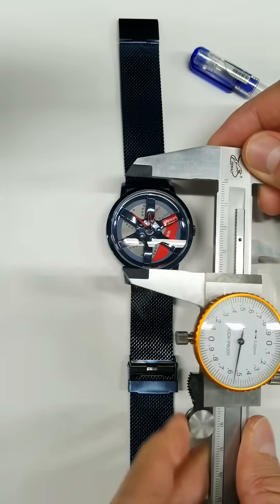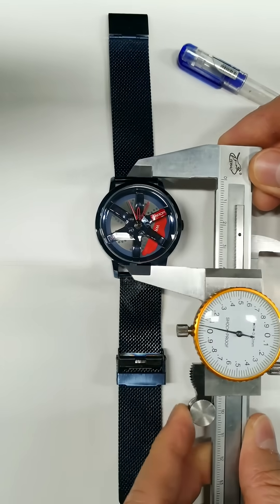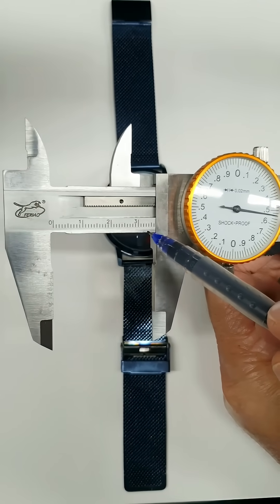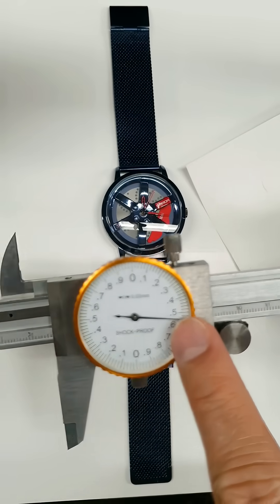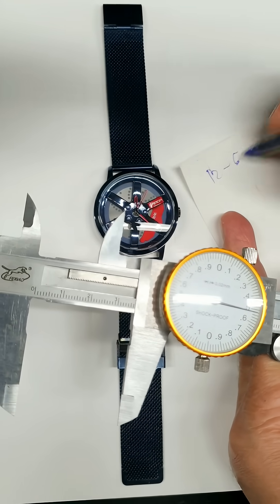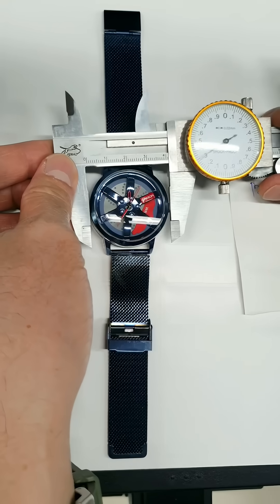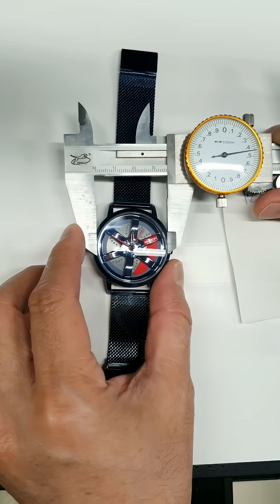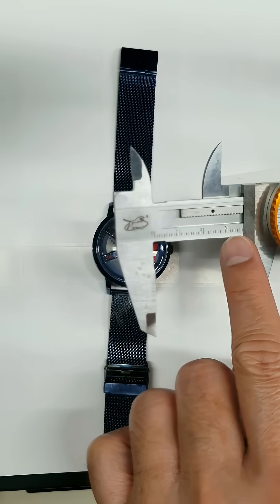How To Measure Watch Glass Crystal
How to measure watch crystal.